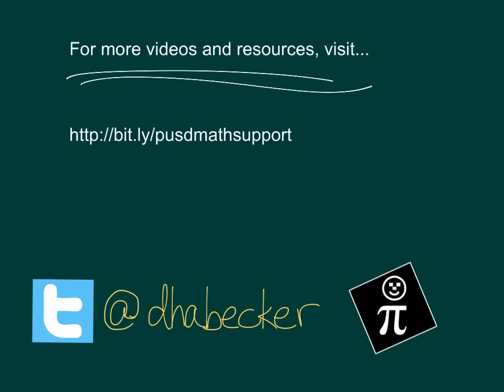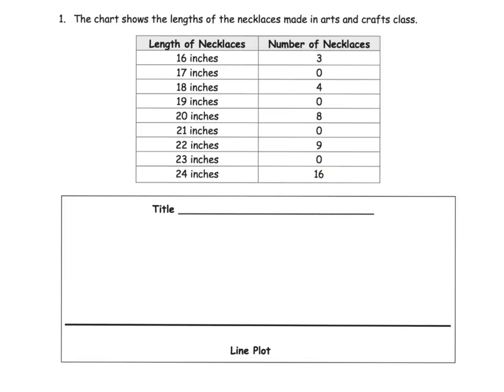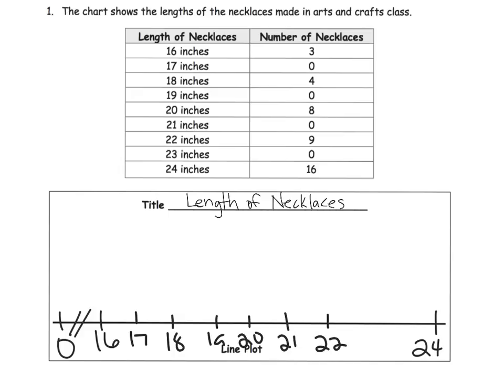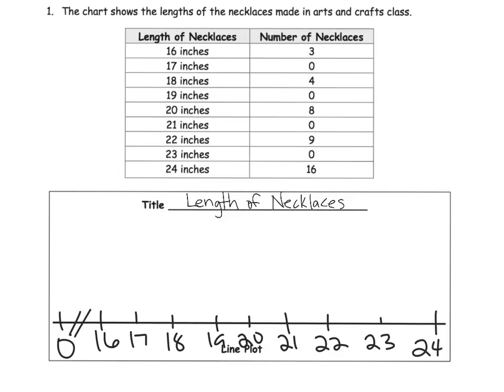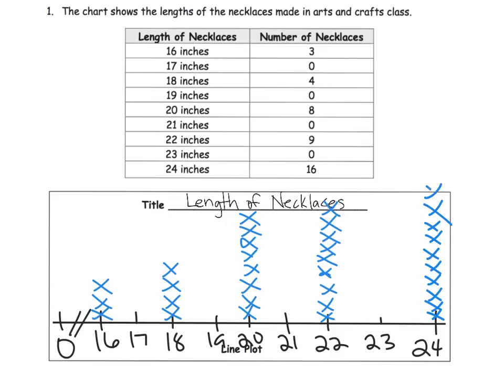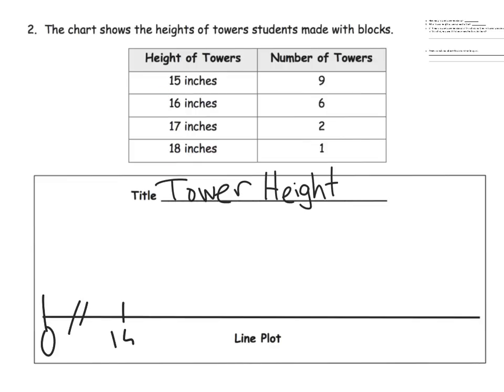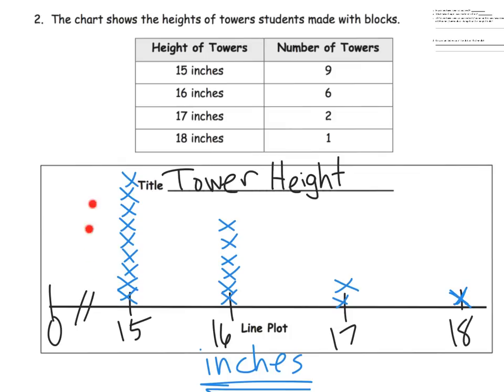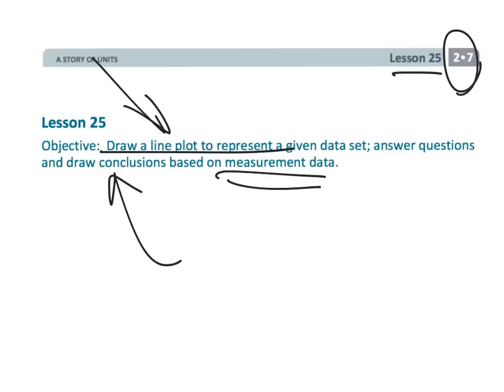Eureka Math Grade 2 Module 7 Lesson 25